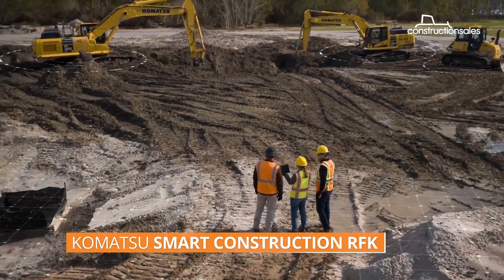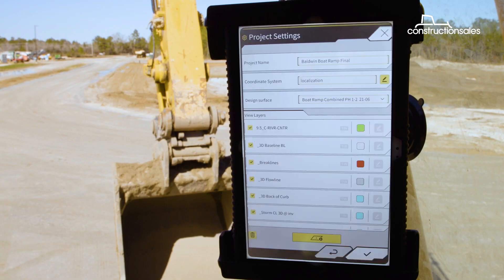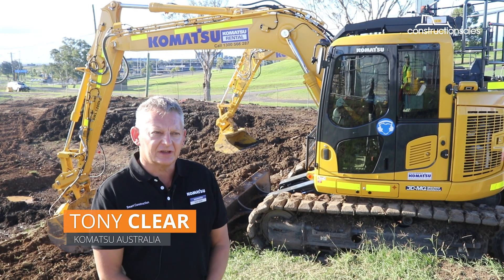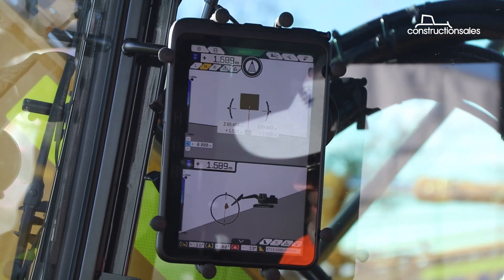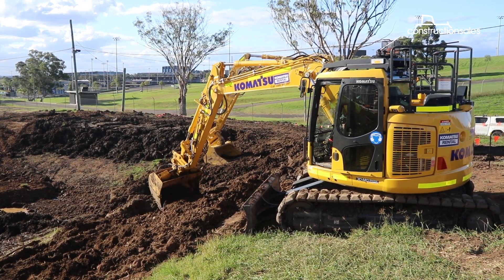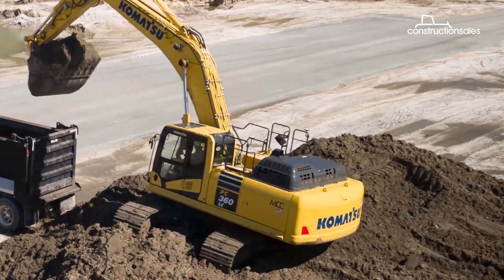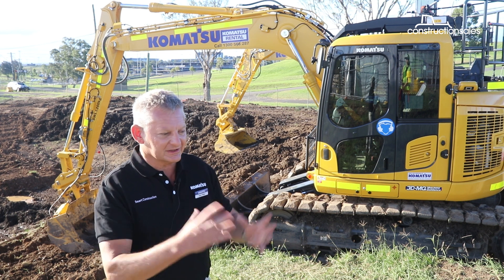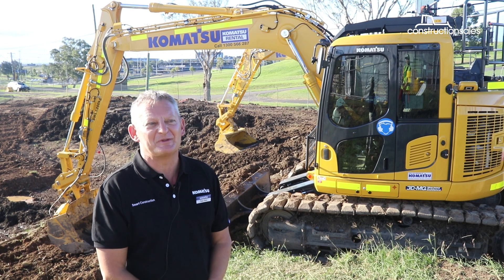Komatsu expands Smart Construction range with retrofit kit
Machine guidance and payload monitoring kit will be made available for other machine makes
Komatsu’s new retrofit kit brings 3D machine guidance to the worksite, and can currently be installed on any conventional Komatsu excavator.

In the future, Komatsu plans to make the kit available for users of other machinery brands.

With the 3D machine guidance retrofit kit, operators need not have lasers or survey pegs on the site every time they operate, as the kit uses GNSS (Global Navigation Satellite System) to determine where equipment is on the job site and where it should dig, for example.

The technology essentially allows workers to operate the machine with confidence without potentially digging too deep or making mistakes.

Whether you’re buying, selling or researching equipment, constructionsales has you covered with expert news and reviews, handy tools and thousands of potential buyers and sellers at your fingertips.

constructionsales – helping Australians buy and sell with confidence 🚧